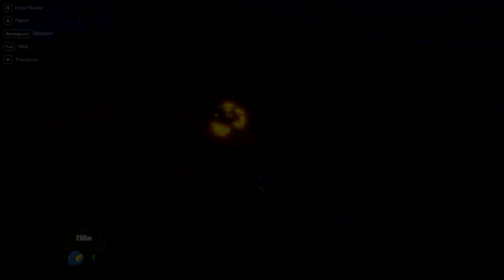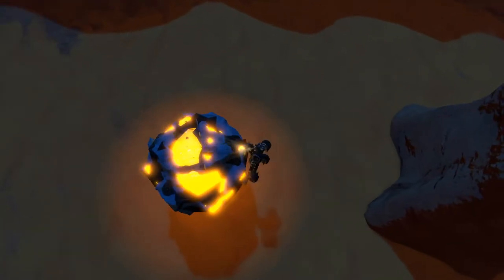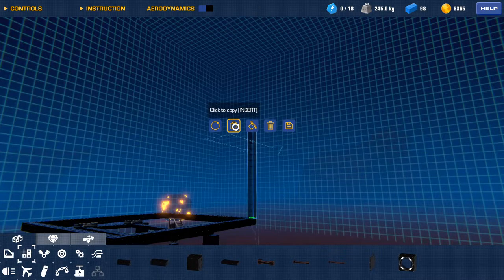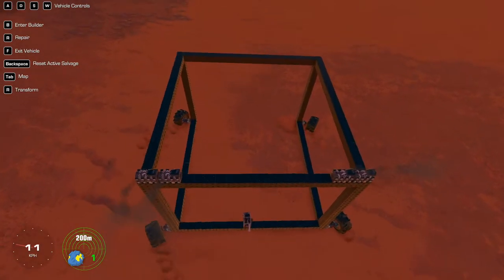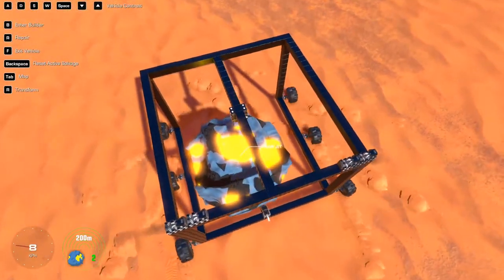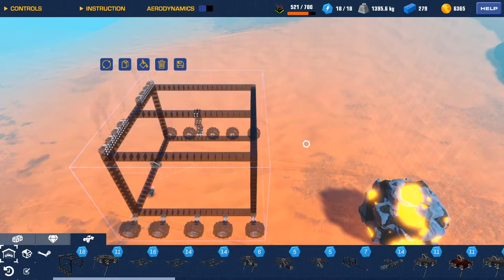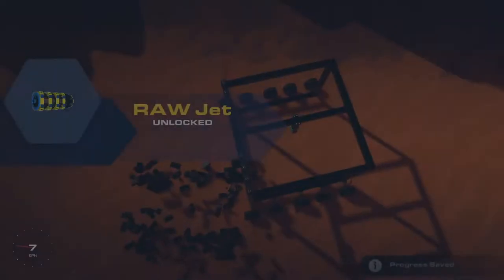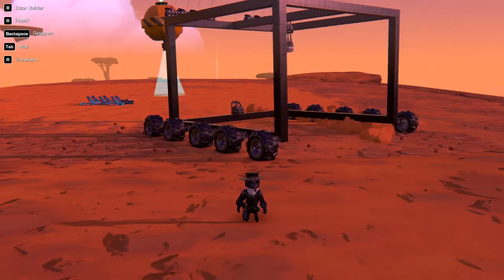The new tow truck! Trailmakers EP 16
This time ive really done it. Finally ive perfected the new and improved tow truck and this guy can lift anything!